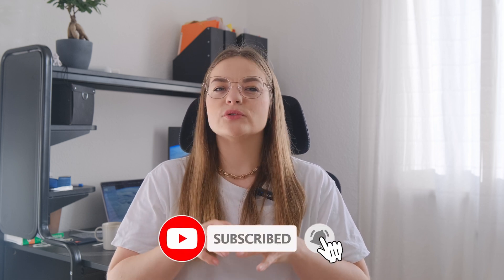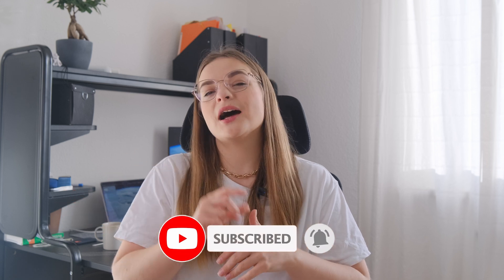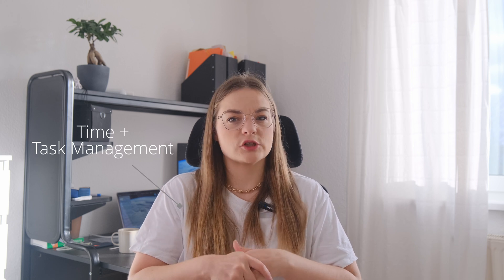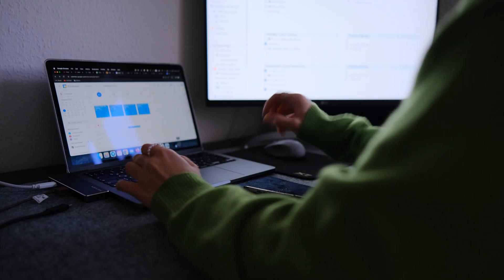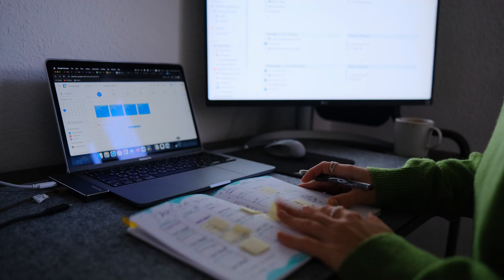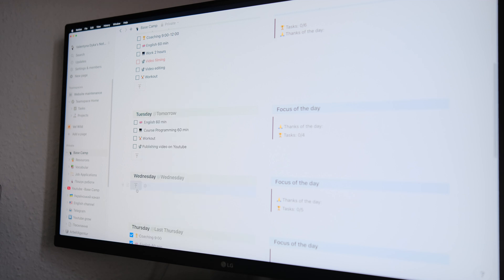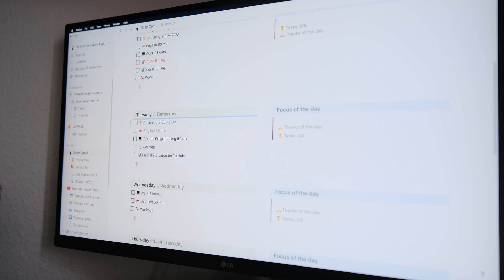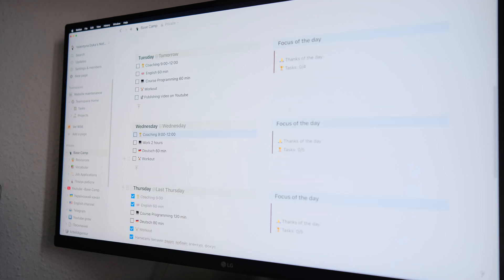🫠 From Junior to a Senior Software Engineer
🚀 Unlock the secrets to transitioning from a junior to a senior software engineer! 💻 Explore the key characteristics that set seniors apart, from meticulous planning and continuous learning to effective time management and collaborative mindsets. Discover how attention to detail can elevate your coding game. 🌟

Friends, these are the details to thank you for my work 🙏 and support the development of my YouTube channel:
Details:

Thank you in advance to everyone 🫶 💟

This video was filmed on:
📸 Camera Fujifilm X-T4
📸 Lens Fujinon XF18mmF1.4 R LM WR
🎤 Microfone BOYA BY-M1 3.5mm